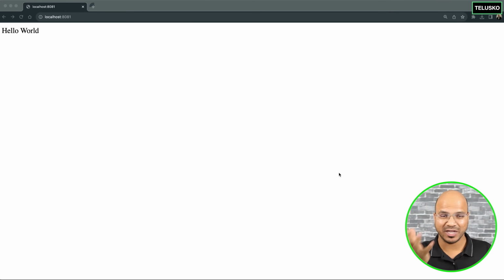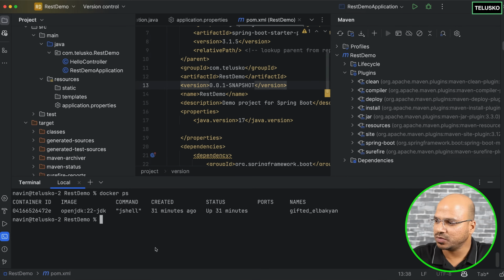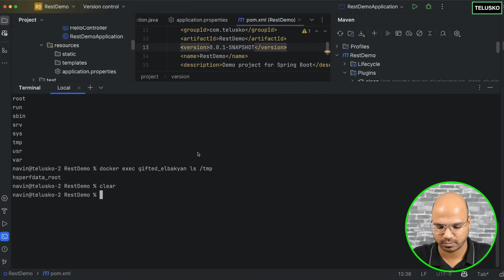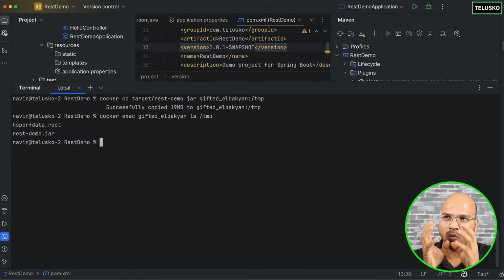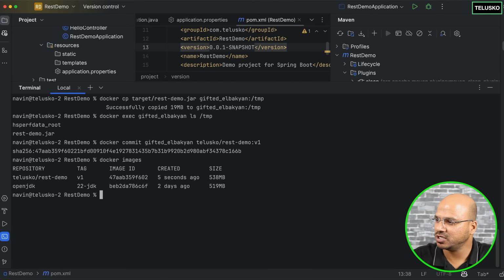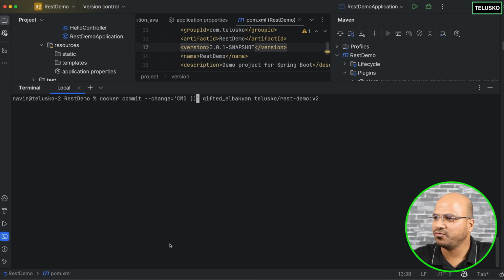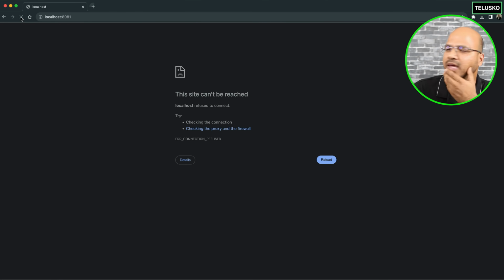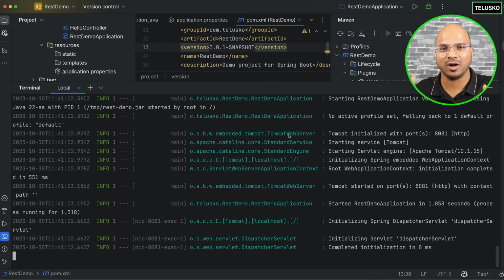#12 Running Spring Boot Web App on Docker